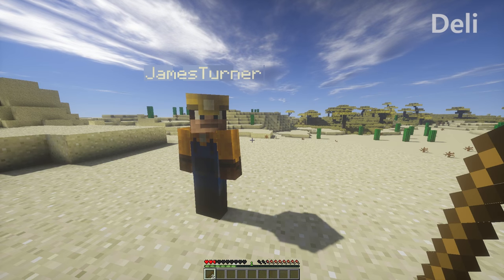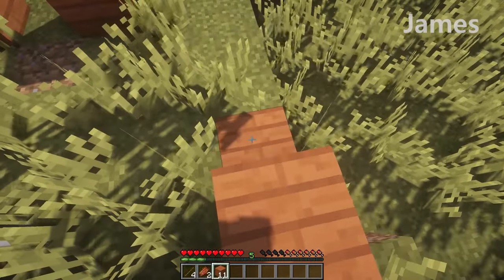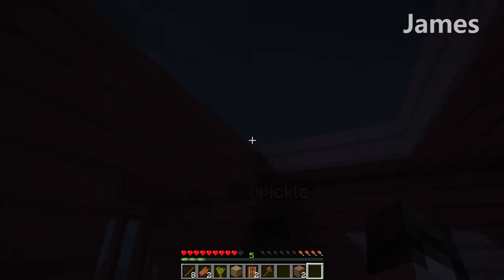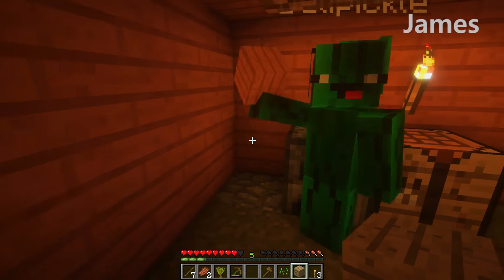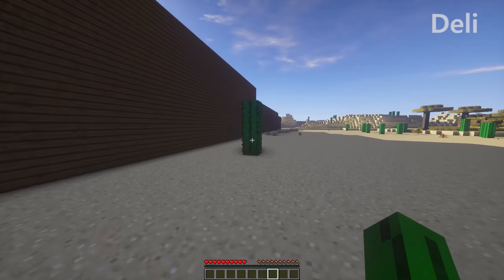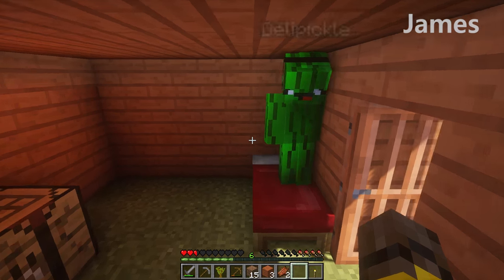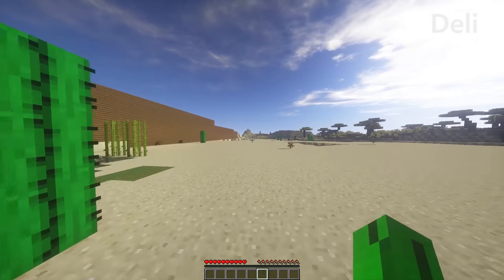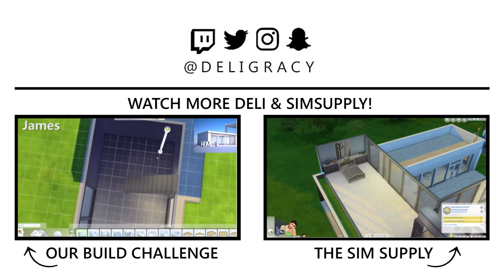James & Deli's Minecraft Adventures | Part 01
In part one of this epic (questionable) Minecraft series, myself and James try to survive creepers, starvation and plunging to death combined with humorous banter. Enjoy xx

My INSTAGRAM @deligracy, SNAPCHAT: deligracy and keep updated on TWITTER @deligracy TWITCH LIVE STREAMING

Deligracy
Red Hill
VIC, AUSTRALIA
3937